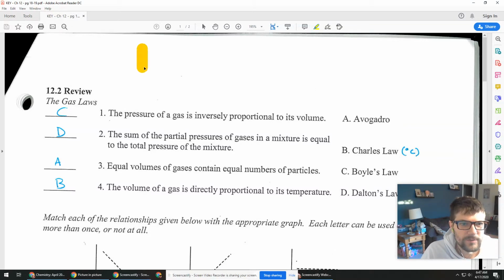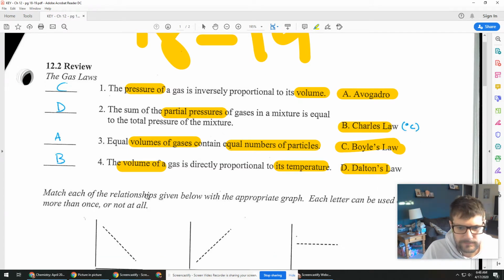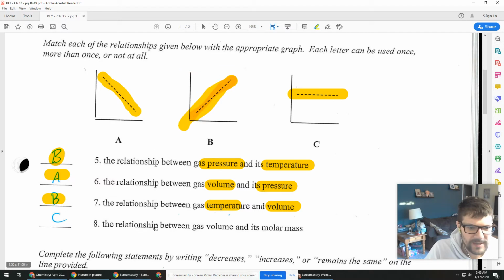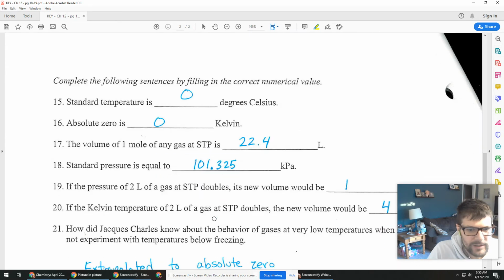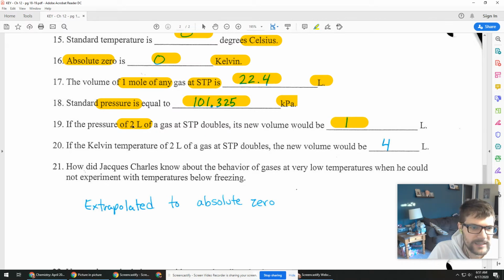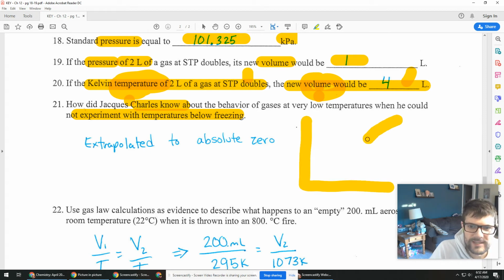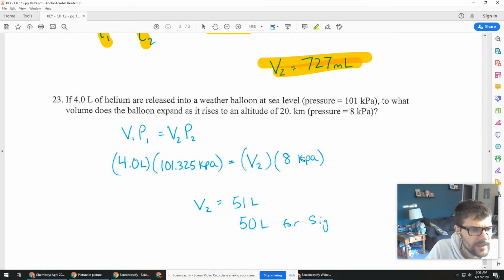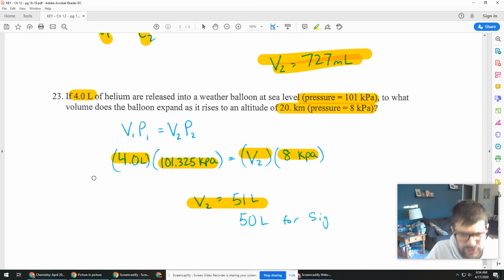Chemistry 1 - Gases Packet - pg 18-19 review